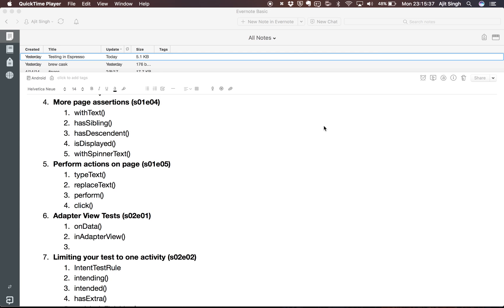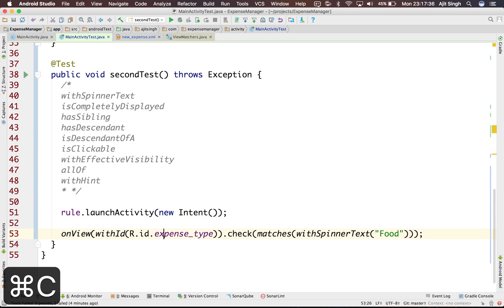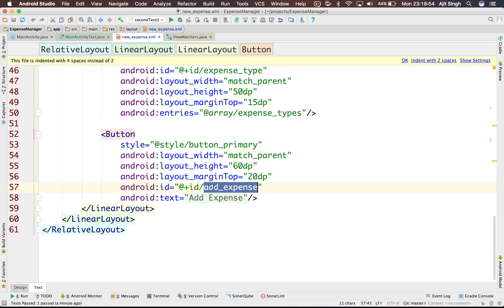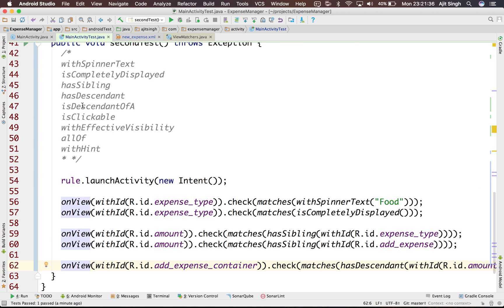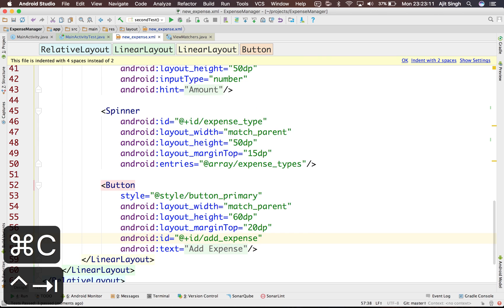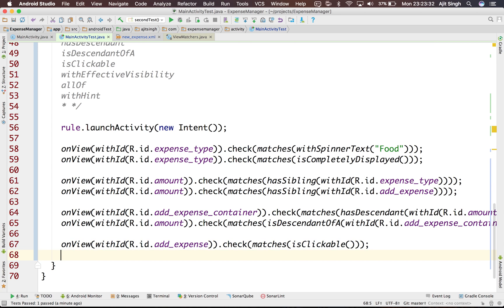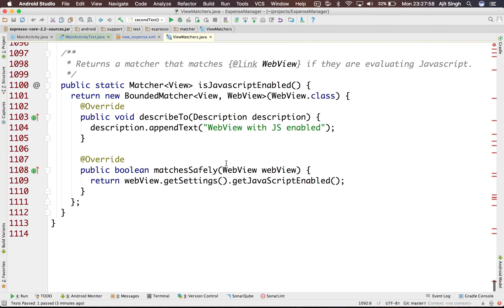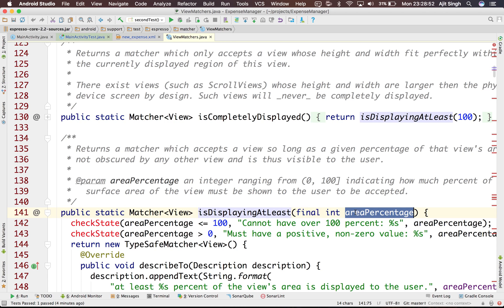S01E04 || Testing in Android || More View Matchers || Ajit Singh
This tutorial covers following view matches:
    withSpinnerText
    isCompletelyDisplayed
    hasSibling
    hasDescendant
    isDescendantOfA
    isClickable
    withEffectiveVisibility
    allOf
    withHint

Android
Android Instrumentation Testing
Instrumentation Testing
Google Espresso
Espresso
Espresso Testing
TDD in Android
Testing in android
Testing
Android Testing
Testing UI in Android
UI Testing
Automation
TDD
Test Driven Development
Live Coding
How to do TDD in Android
ViewMatchers
ViewAssertions
Ajit Singh
singhajit